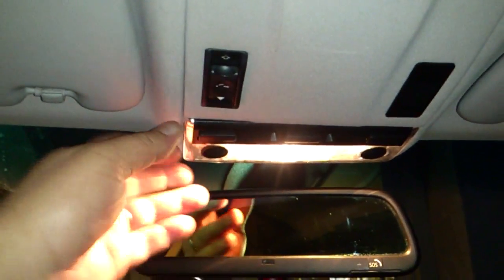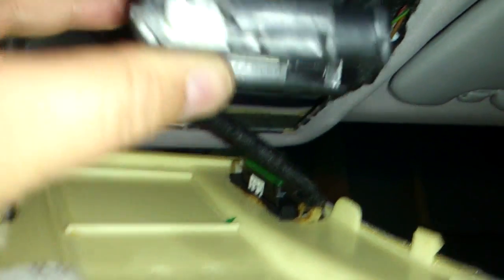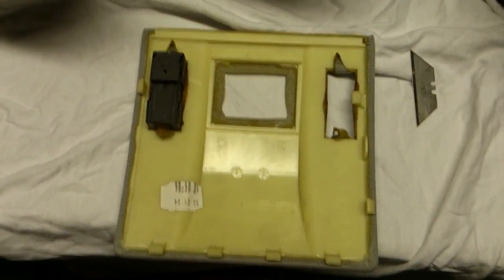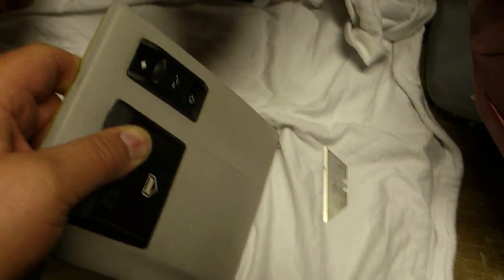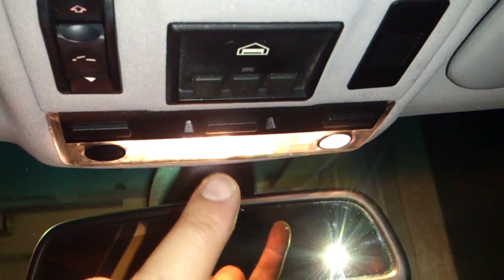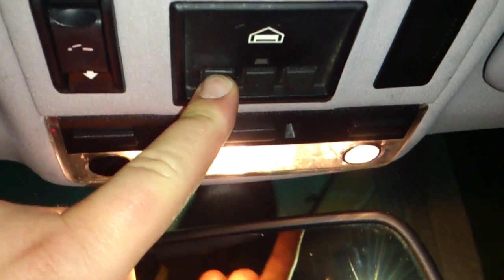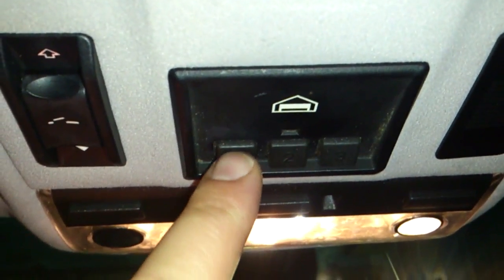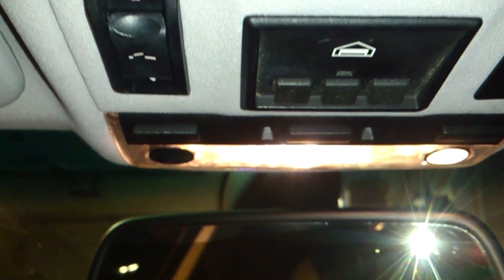BMW Homelink Install and Programming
DIY install of BMW homelink. E46 BMW. This unit has Rolling codes programming.